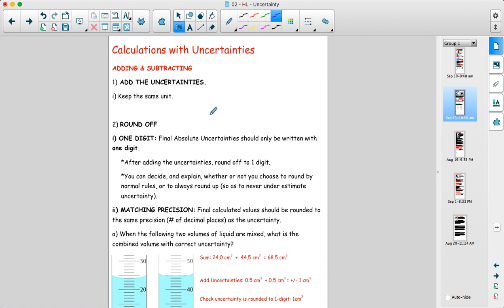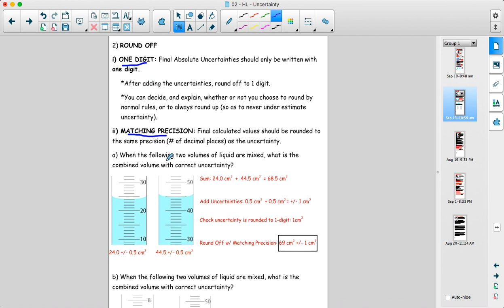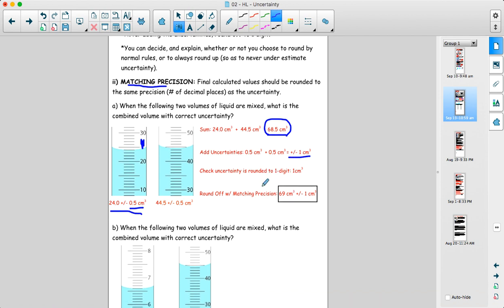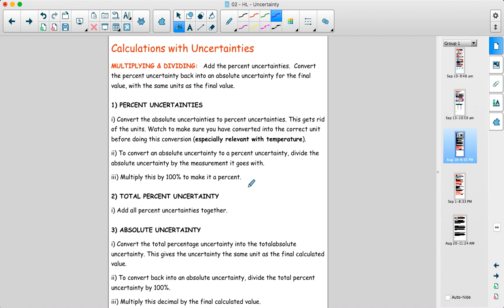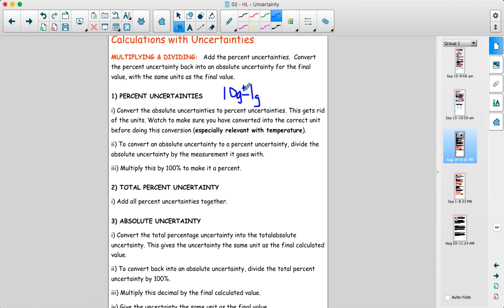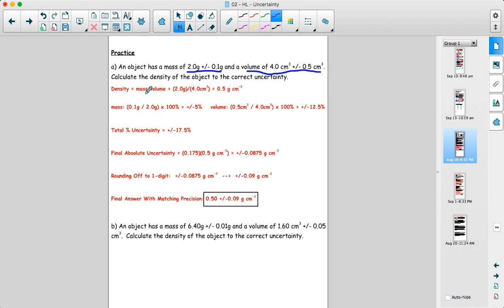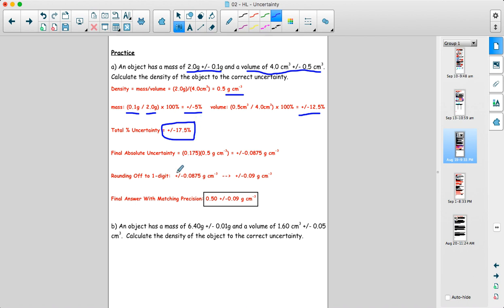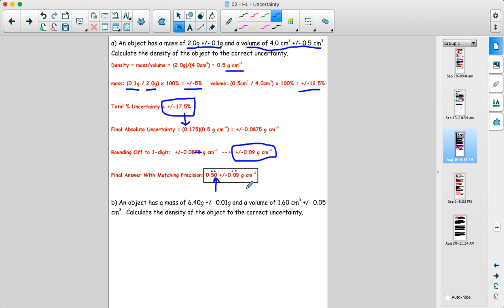Propagating Uncertainties in Calculations